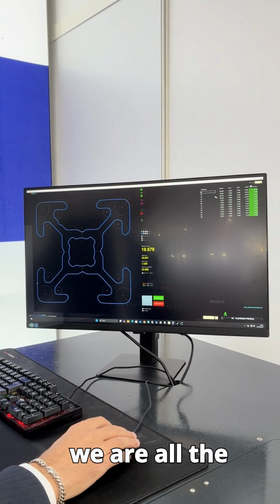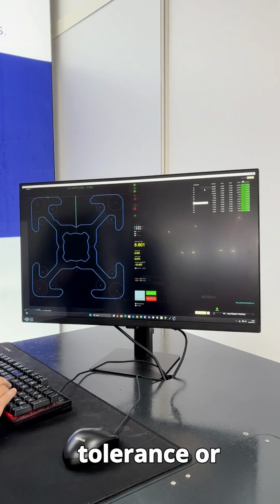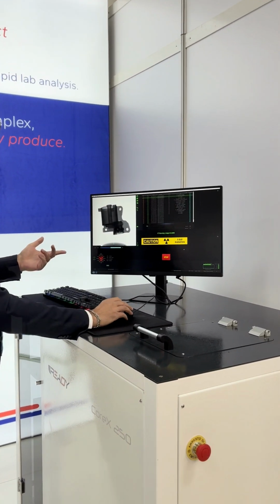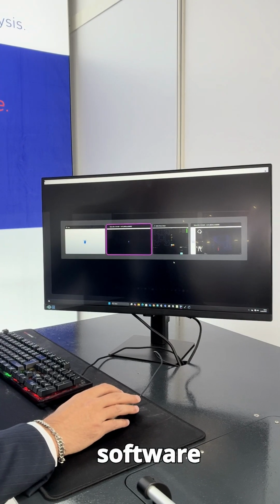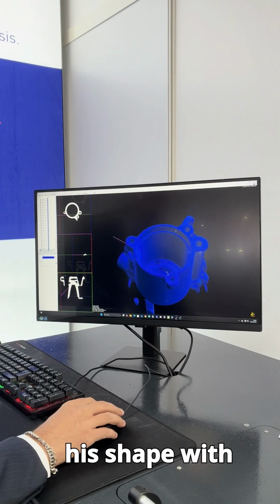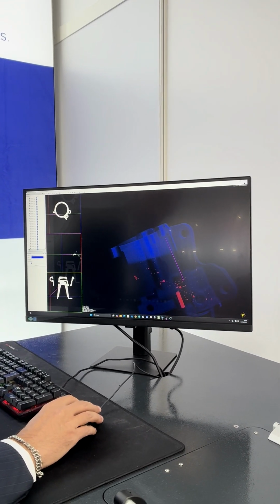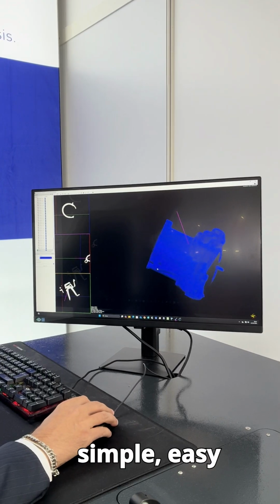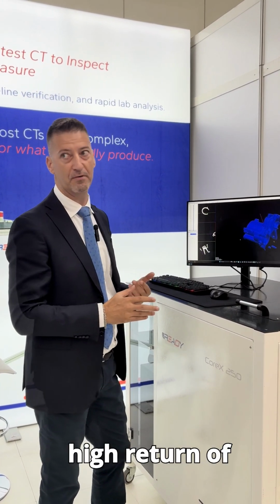Ready CoreX250 Emo - Shopfloor Tomography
CoreX 250 can inspect and measure your parts in about 30 seconds.